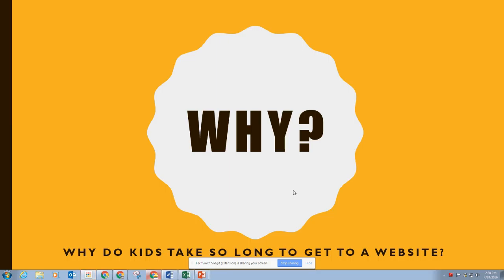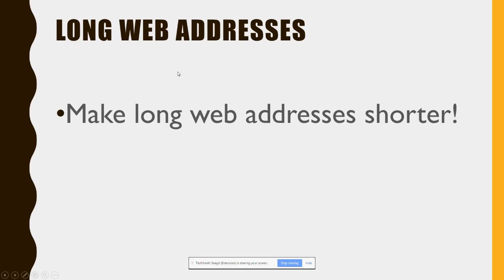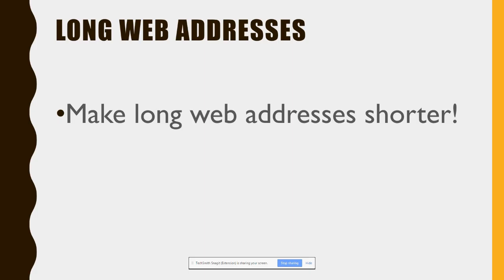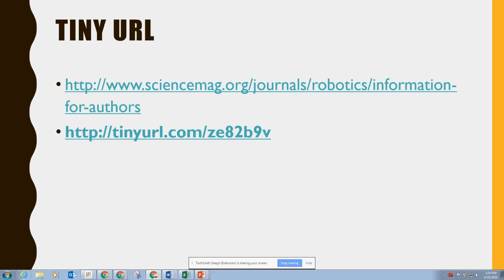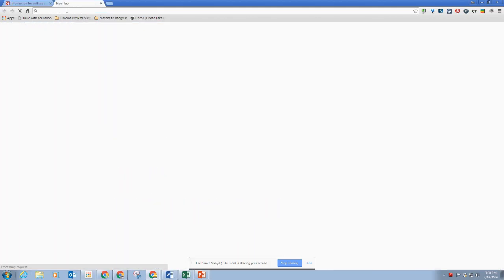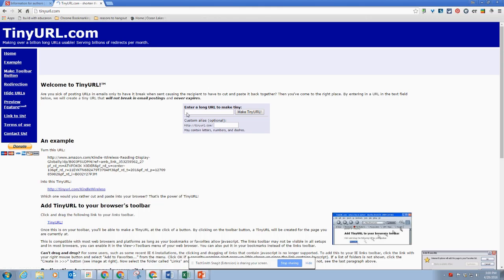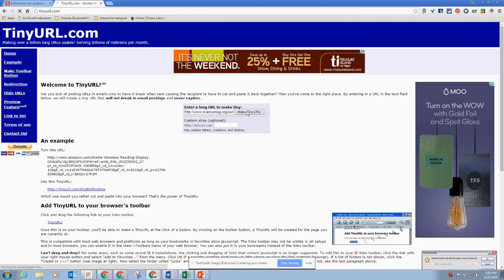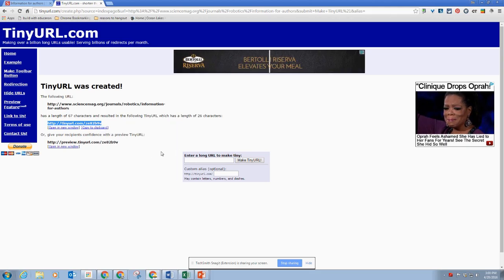Use Tiny URL